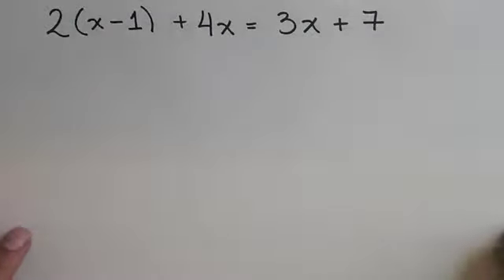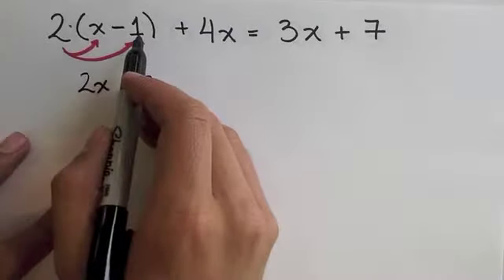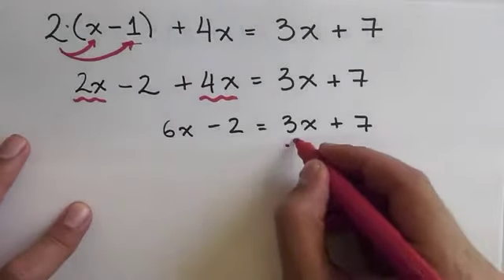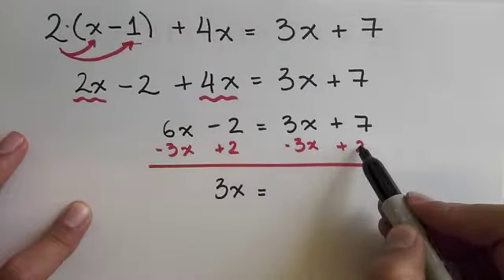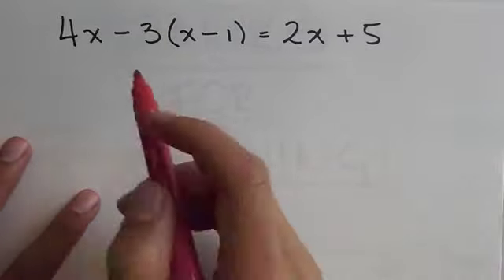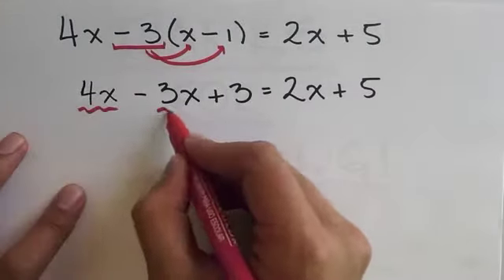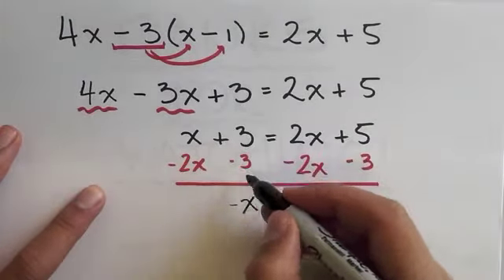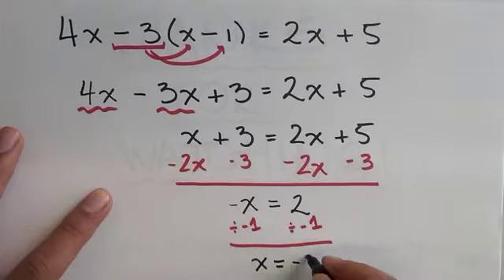How to Solve Linear Equations Pt2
In this video we discuss linear equations where you have one parenthesis and need to use the Distributive Property